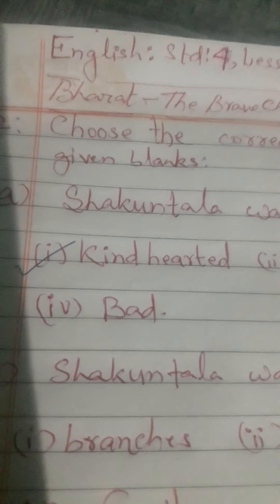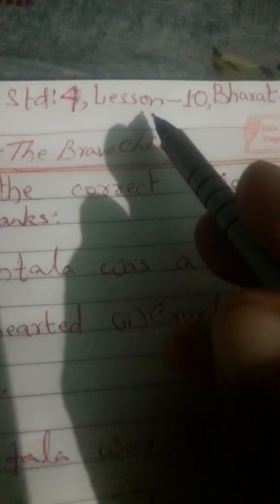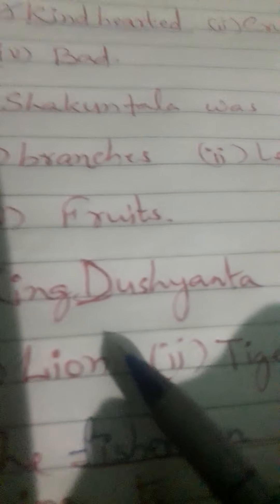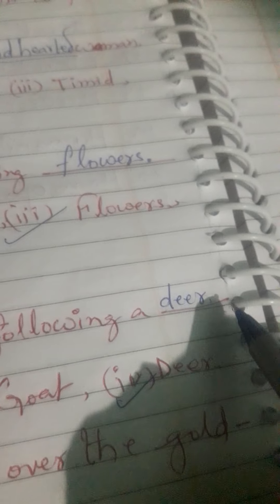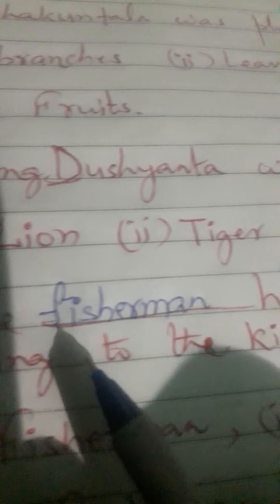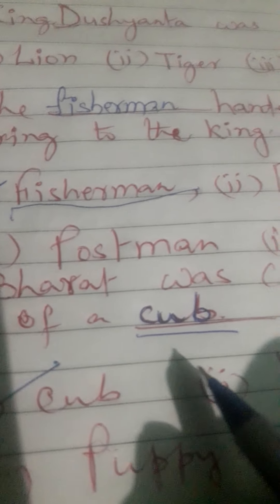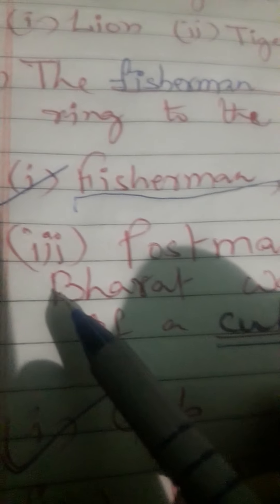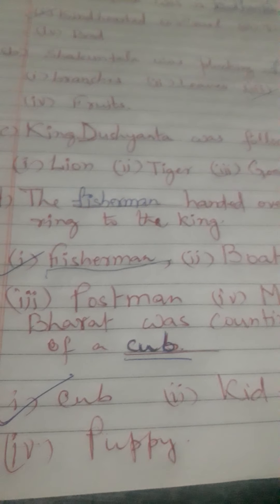English:Std:4,Lesson-10(Answer of Question 2.)#